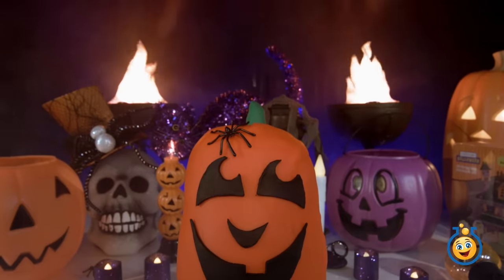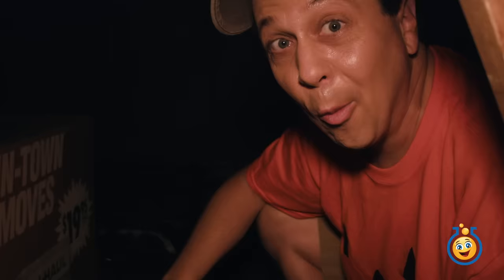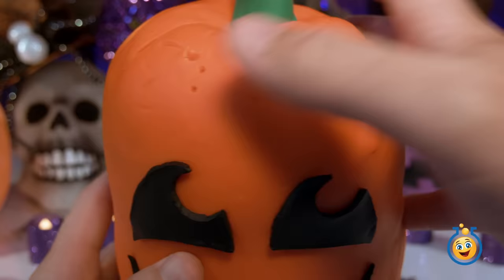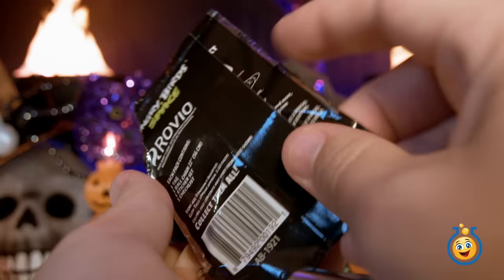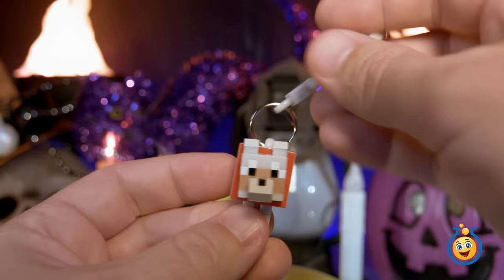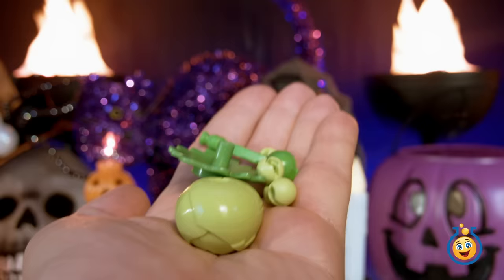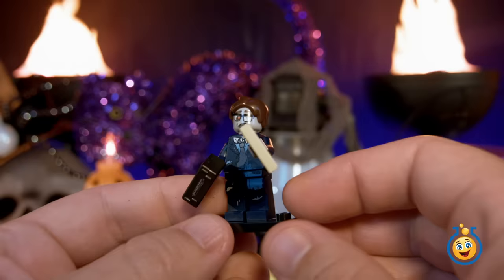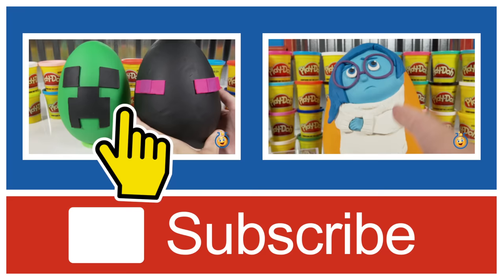Giant Play Doh Jack-O'-Lantern Surprise Egg with Halloween Toys & Decorations from ToyLabTV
Today's ToyLabTV HUGE Jack-O-Lantern Play Doh Surprise Egg is filled with Halloween Toys. Before we open our Halloween Play Doh Surprise Egg, Aaron heads up into the attic in search of Halloween decorations to make the ToyLabTV headquarters feel more festive with trick-or-treat buckets and other Halloween surprises.